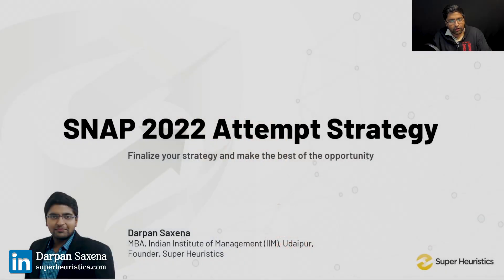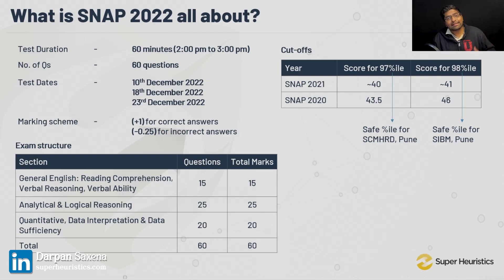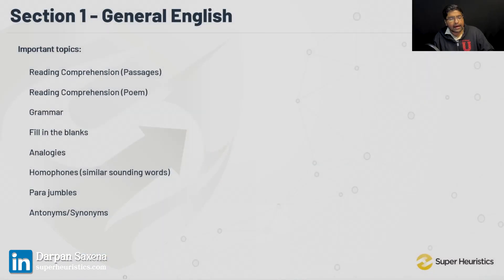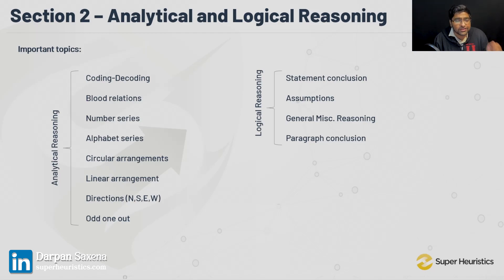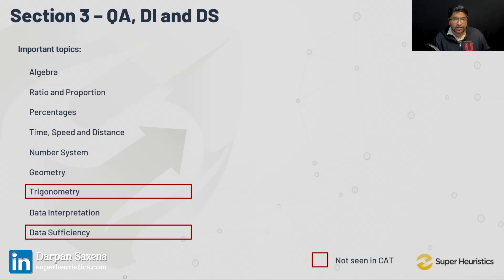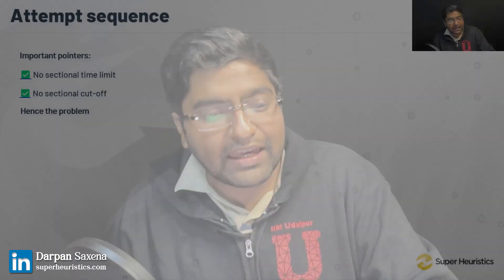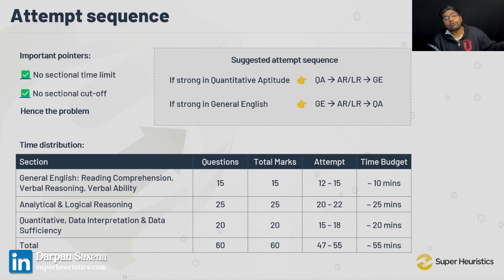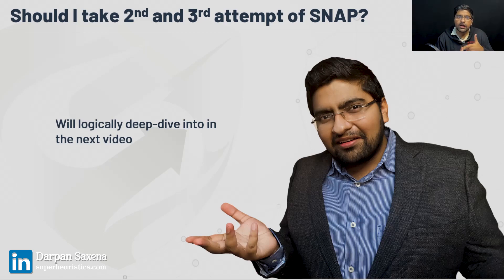SNAP 2022 Exam Attempt Strategy | SNAP Preparation and Mindset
SNAP exam is coming up in just about a day. In this video I share with you a last minute SNAP exam strategy - that how you should attempt the SNAP exam.

So, you have done good preparation for SNAP exam, this will be a cakewalk for you. The attempt strategy makes a lot of difference.

In this video, I cover:
00:00 - Why SNAP attempt strategy is so important
01:26 - Important things about SNAP
03:33 - Why SNAP is the easiest exam
07:25 - Important topics in Verbal for SNAP
09:35 - Important topics in AR and LR for SNAP
11:17 - Importnat topics in QA for SNAP
13:50 - [Unmissable] Attempt strategy for SNAP 2022

I am Darpan Saxena, an MBA from the Indian Institute of Management (IIM), Udaipur, and I am on a mission to help 1,00,000 MBAs get the best career outcomes through knowledge and digital skills without depending on their B-school or Placements.